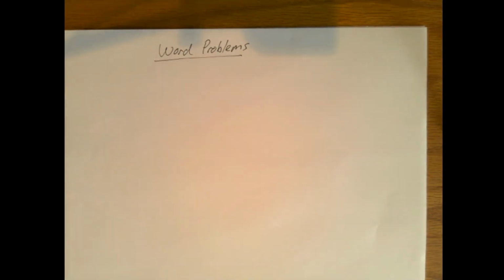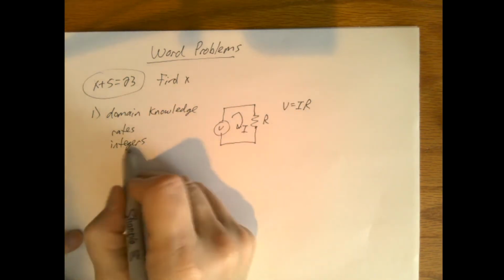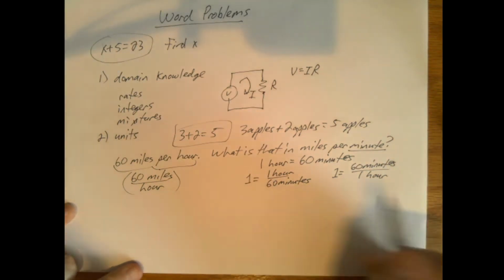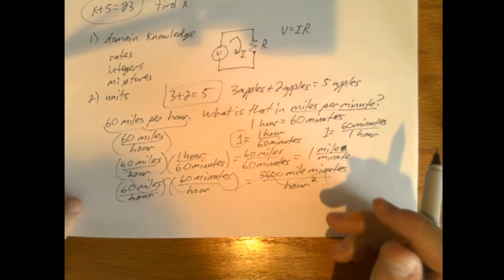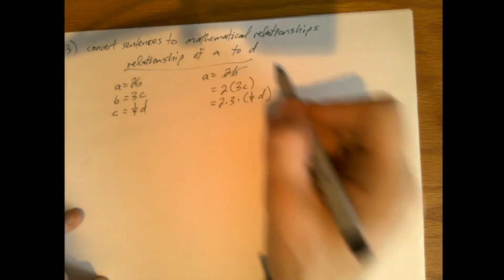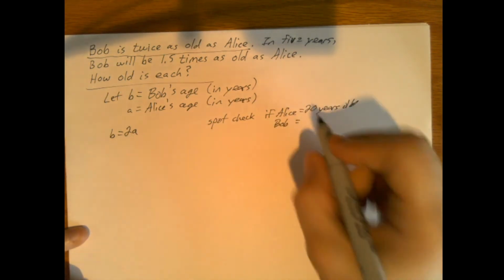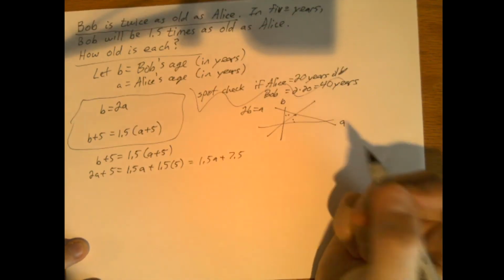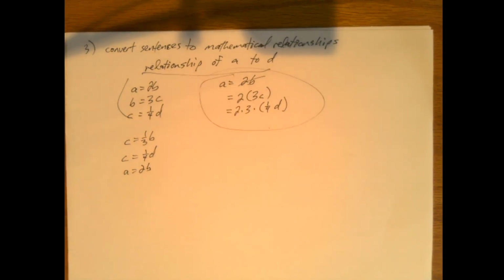Introduction to Solving Algebra Word Problems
Solving word problems in algebra is an art and a science.  I provide an overview of how I approach word problems.